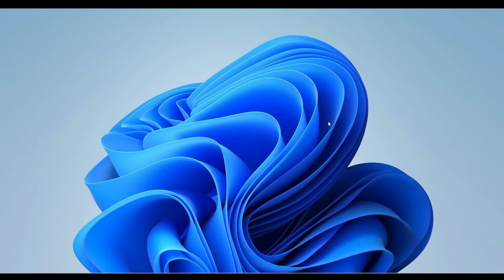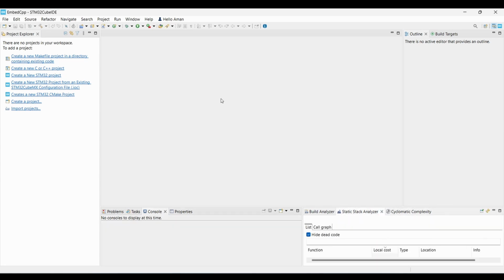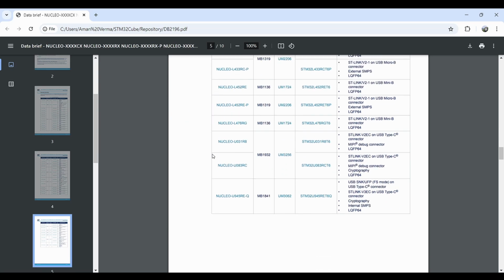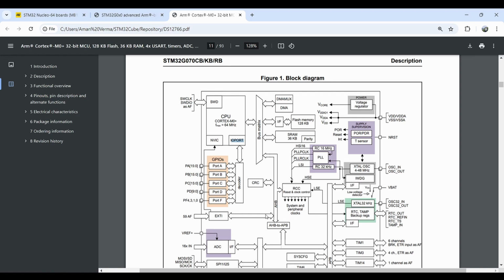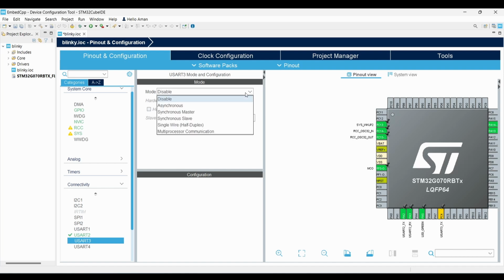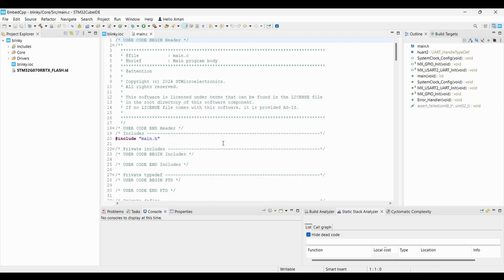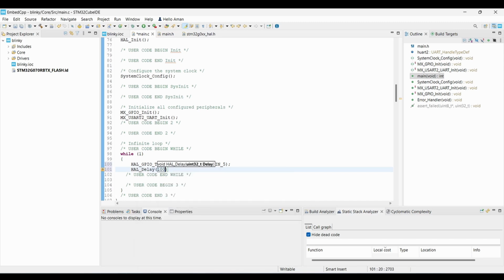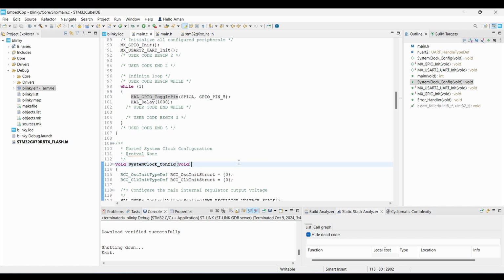Introduction to STM32CubeIDE